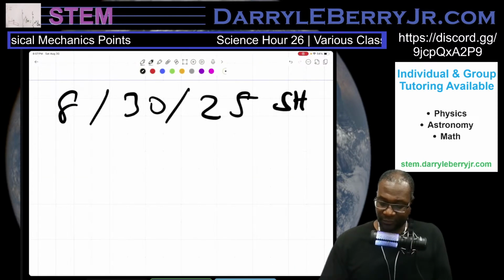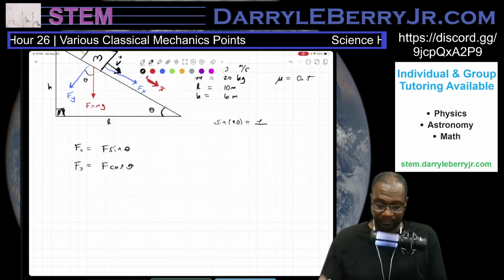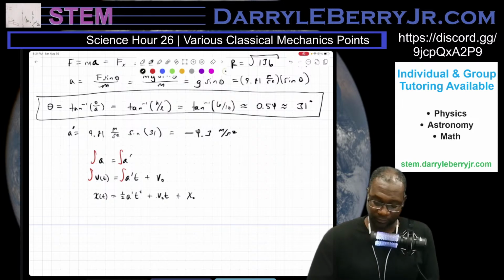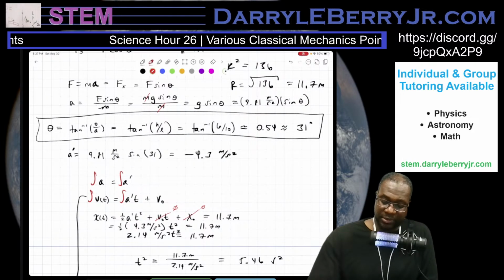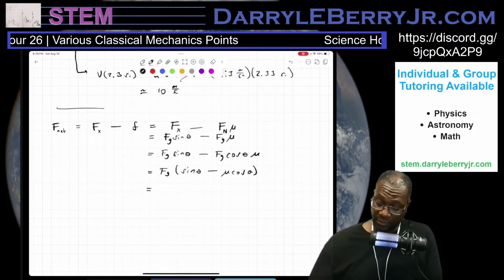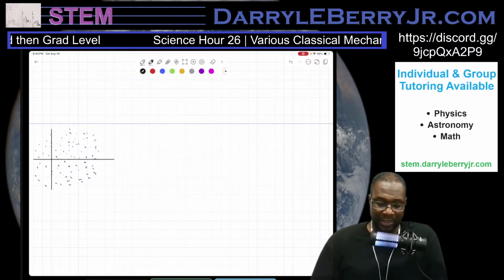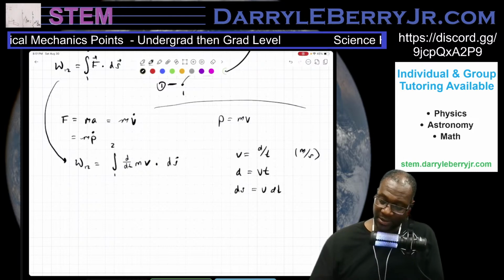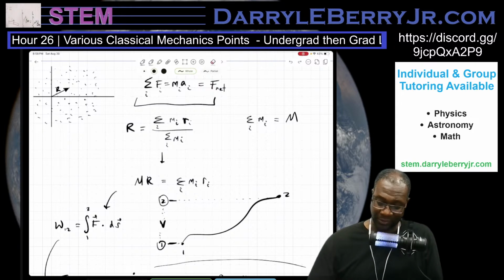Science Hour 26 | Various Classical Mechanics Points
Covering STEM concepts and realities.